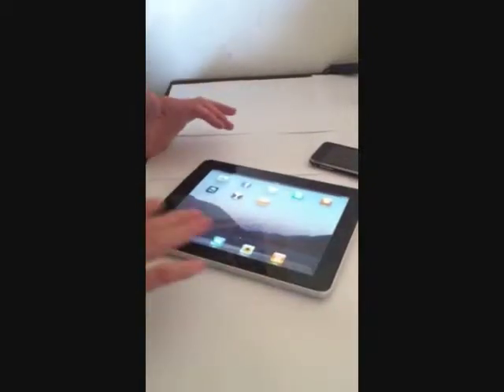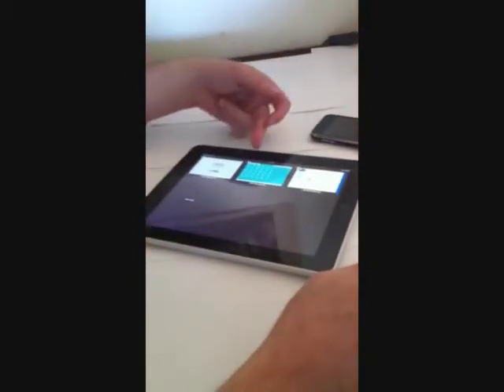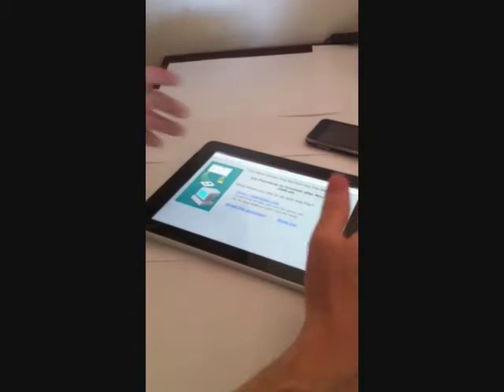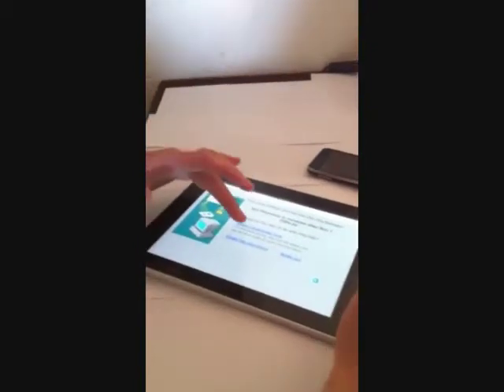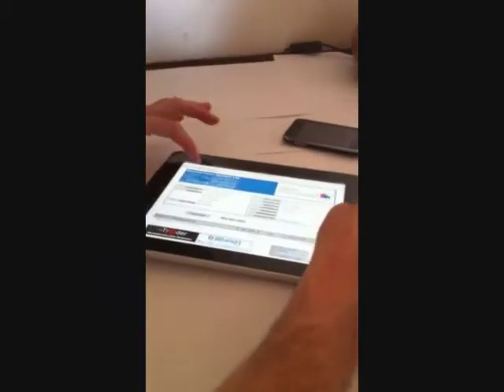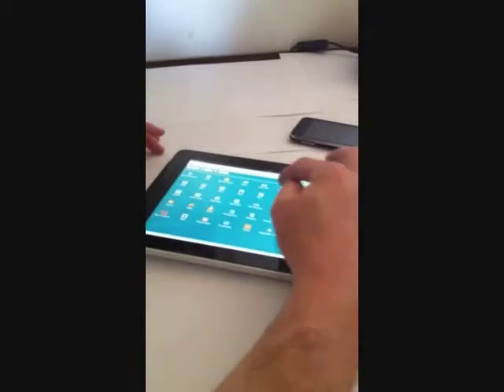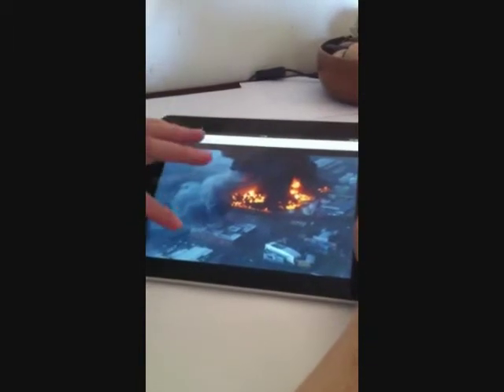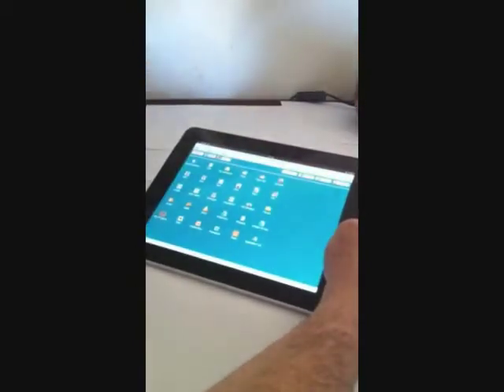iPadBusinessManagement.mp4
How to Manage a business using an iPad. Chris Ogle demonstrates how to run and Manage a business on the iPad. The Cloud based Business Management System than enables effective Multi Tasking on the iPad. i-Trader runs under Safari but with a unique Desktop allows multiple business applications to be run at the same time